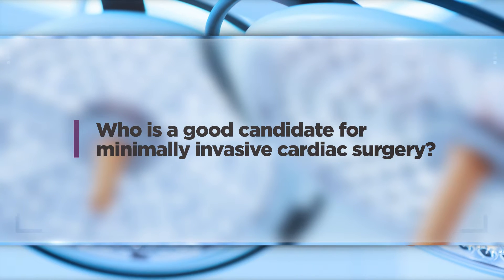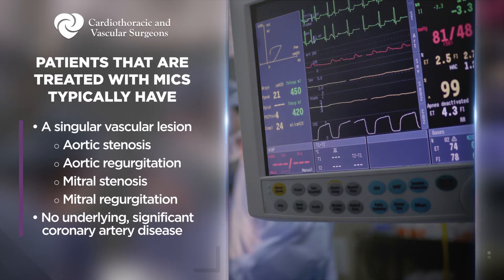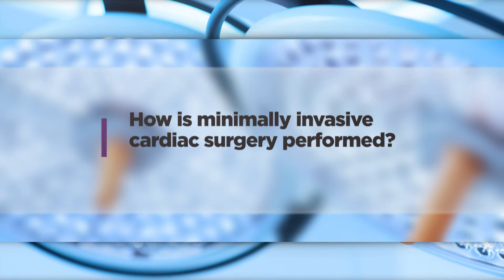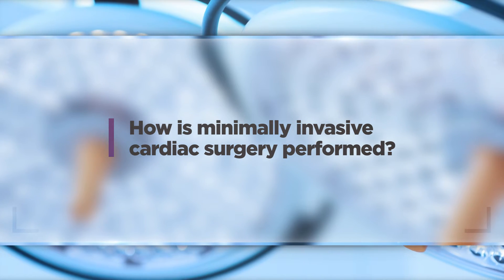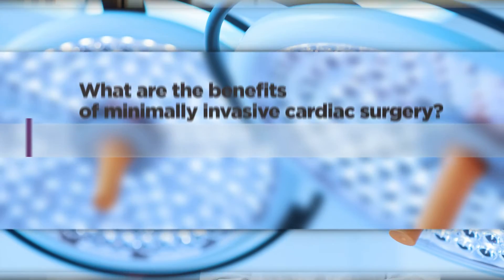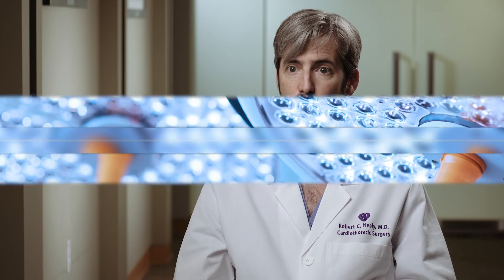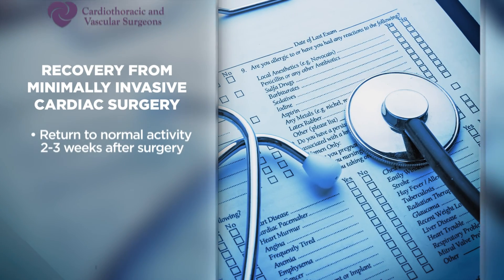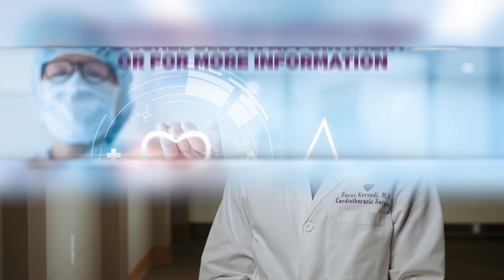Minimally Invasive Cardiac Surgery | MICS | Cardiothoracic Surgery | CTVS Texas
Minimally invasive heart surgery is performed through a small incision made under the patient’s breast, whereby the surgeon uses special instruments to access the heart through the rib cage. The incision is about 2 to 4 inches instead of the 6- to 8-inch incision required for a traditional sternotomy.

The benefits of minimally invasive heart surgery include a smaller incision and scar, lower risk of infection, less bleeding, less trauma, a potentially decreased hospital stay and a quicker return to normal activities.